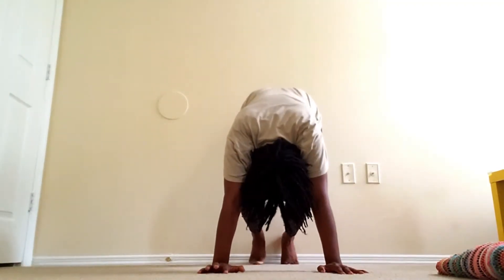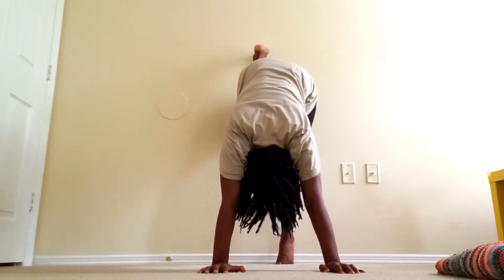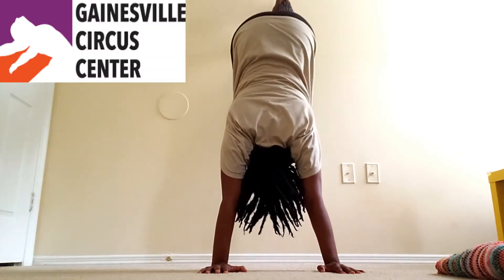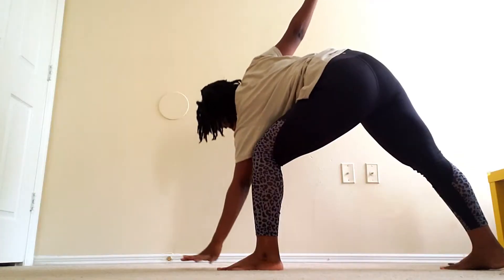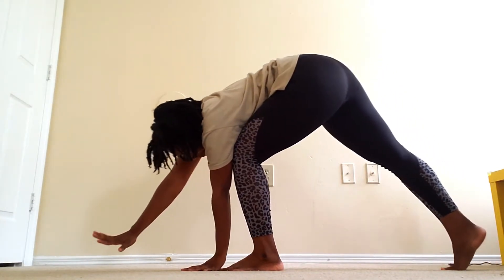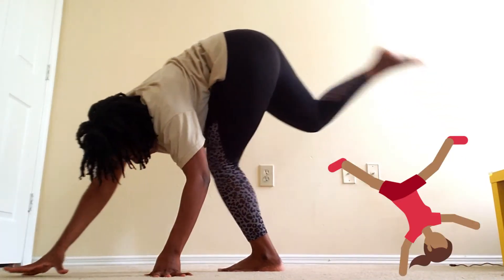Quaratine Moves: Online Acro Class @ Gainesville Circus Center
Hey Dancers! I'm back with another Dance-at-Home Video. It's been SO good having the time to move. We went over handstands and backbends and other bendy things. It's been a LONG TIME since I've tried a handstand. In the future, maybe I'll be able to do one without the wall lol!

I hope this inspires you to start your own practice at home. You all are SO capable and deserve to go after your dreams!

Shot On: Samsung Galaxy S9
Edited: Wondershare Filmora